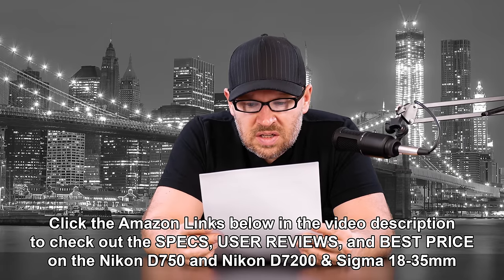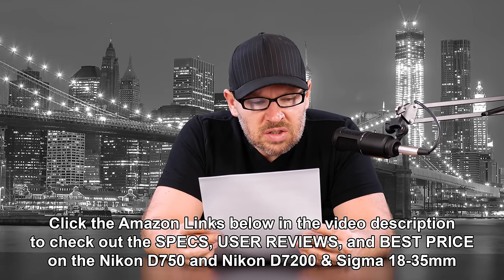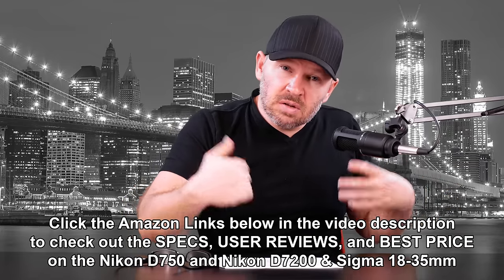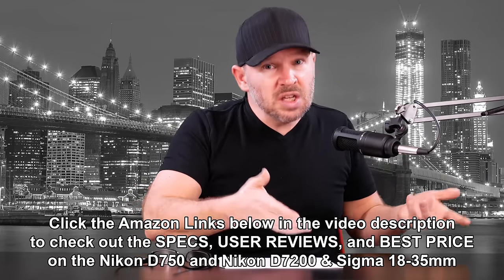UPGRADE to Nikon D750 or Nikon D7200 w Sigma 18-35mm from Nikon D3300?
Nikon D750 FX-format Digital SLR Camera on Amazon

Nikon D7200 DX-format DSLR w/ 18-140mm VR Lens on Amazon

Sigma 18-35mm F1.8 DC HSM Lens on Amazon